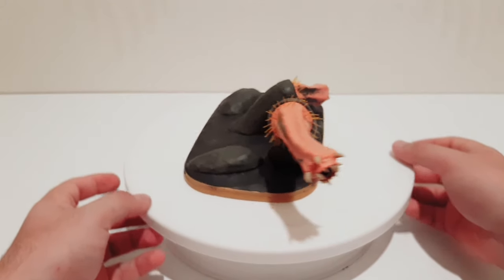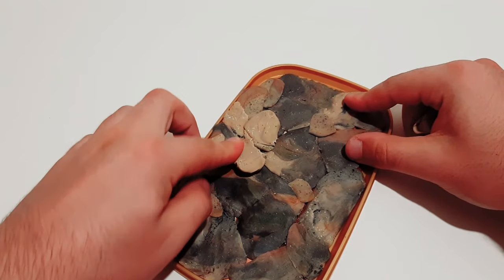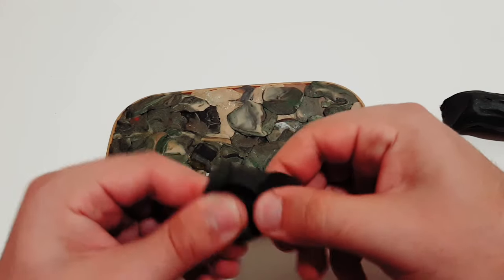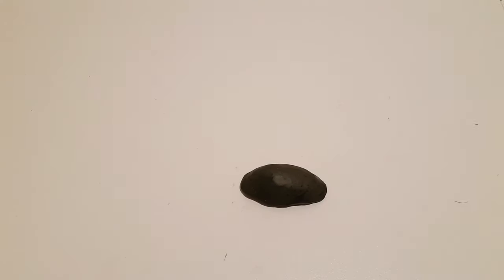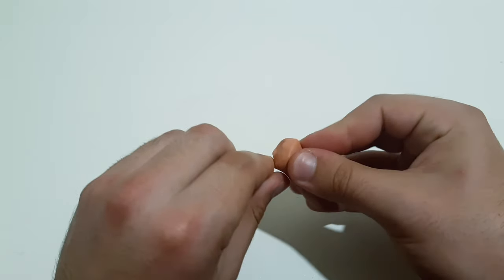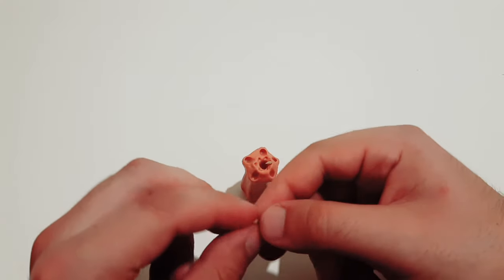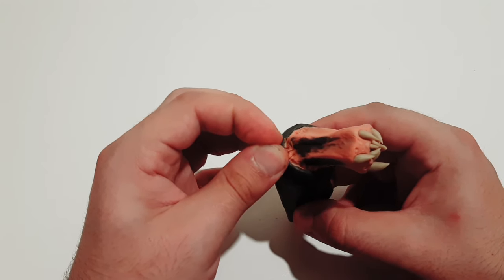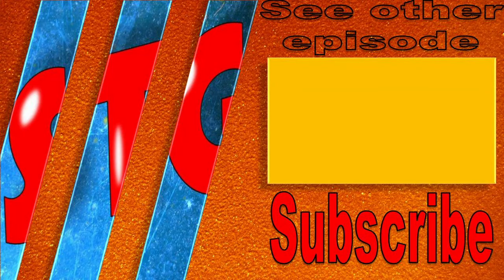Sculpting Carnictis Sordicus from King kong (2005)/Clay Model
This is probably one of the most horrifying creatures in fiction - Carnictis Sordicys, featured in King Kong 2005 Movie. The creatures appear in the abyss, Living in a swampy area and being about 10 feet. hope you "Like" the project!

SCULPTING TOOLS & MATERIALS
- Sculpting Tools
- Modelling Clay
- Polymer Clay
- Oil Paint
- Aluminum Armature
- Brushes for Painting